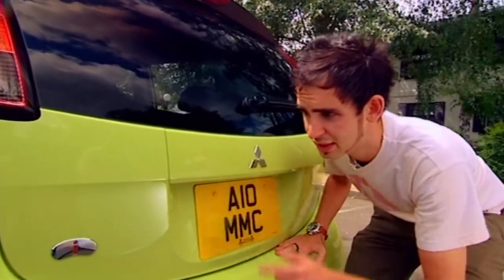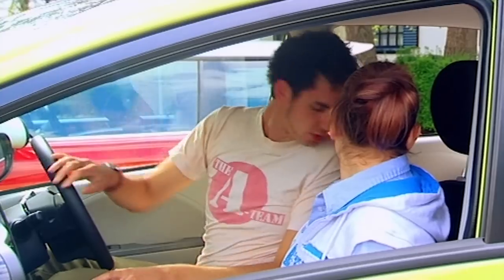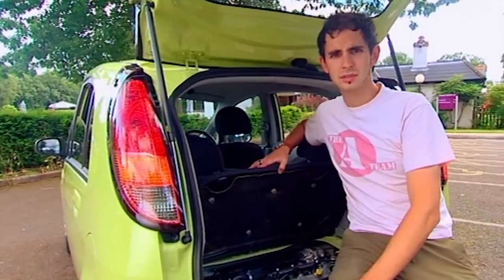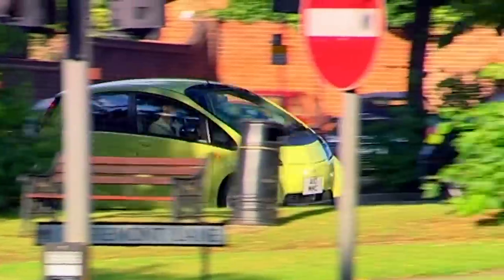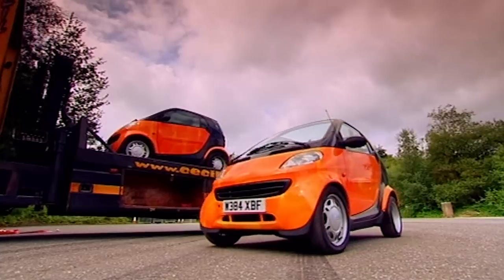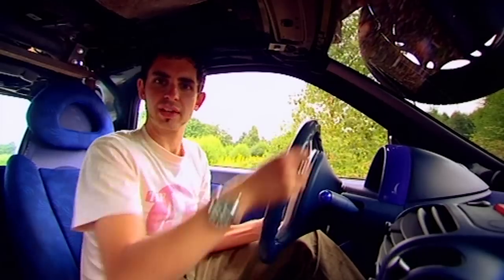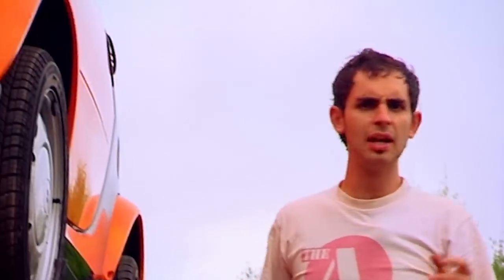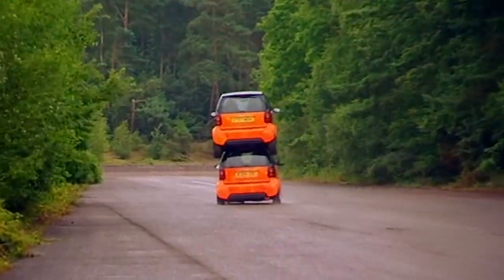Mitsubishi i vs. Double Decker Smart Car TBT - Fifth Gear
It's ThrowbackThursday! Jonny reviews the popular city car, the Mitsubishi i then battles it against his own built double decker Smart car!

This video was requested on our Facebook page! Want to request your own classic video for ThrowbackThursday? Then leave us a comment on our Facebook